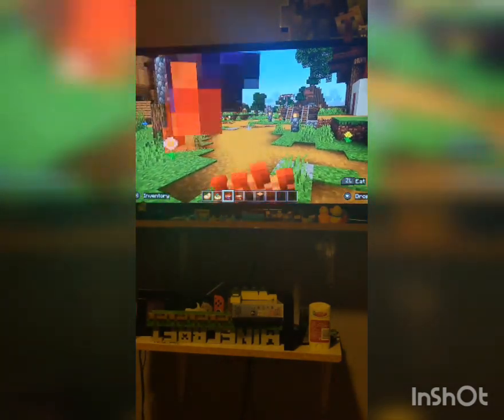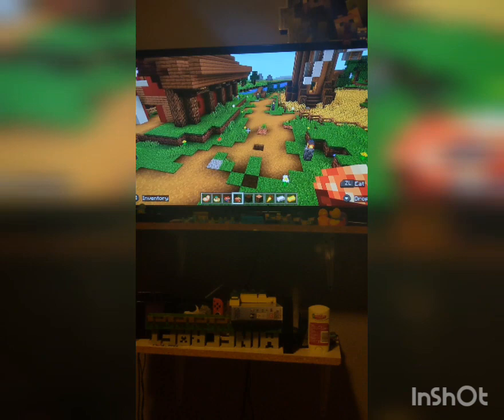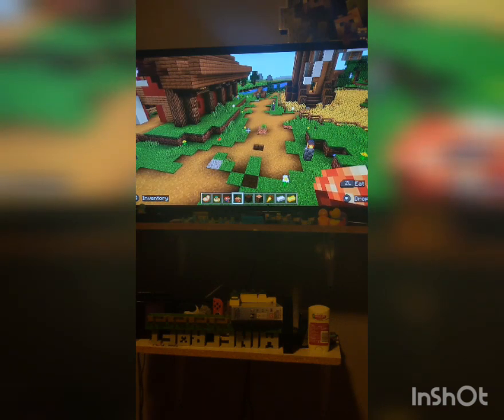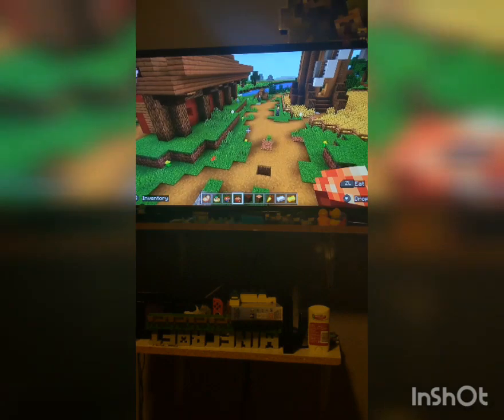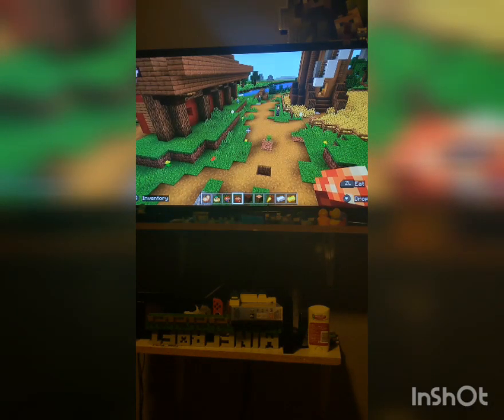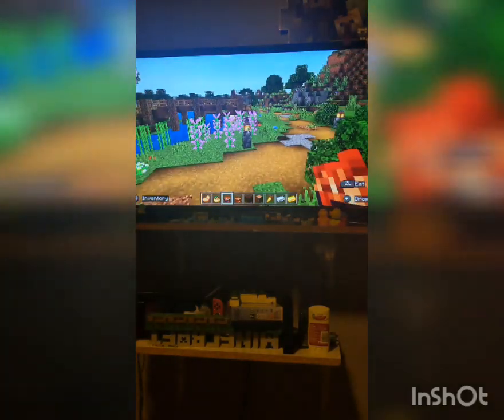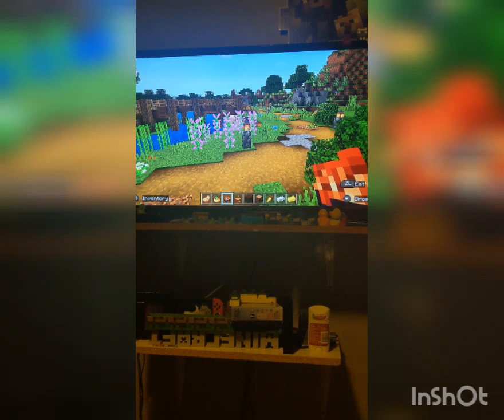the weirdest game on Minecraft